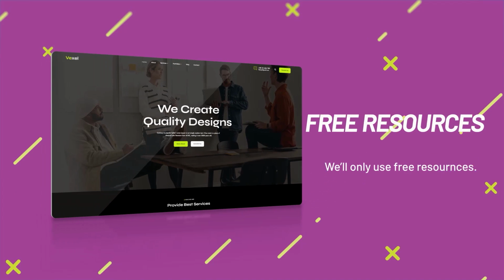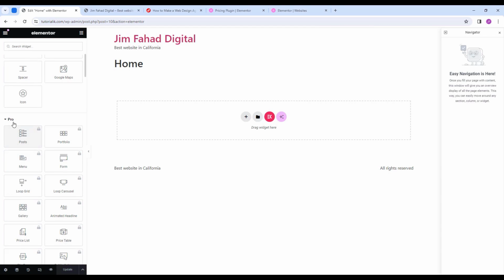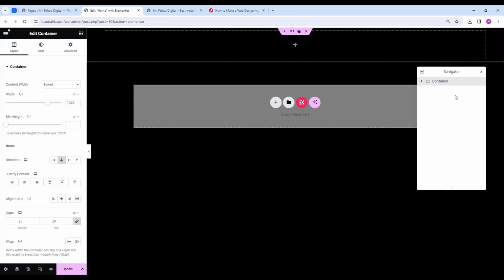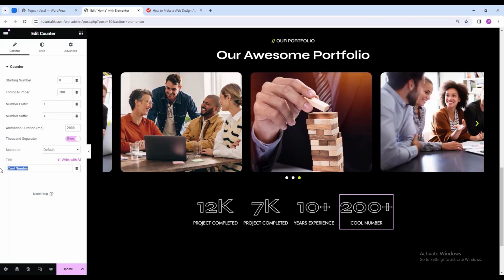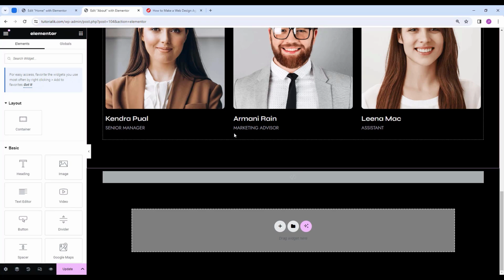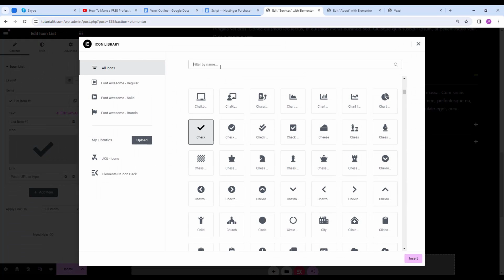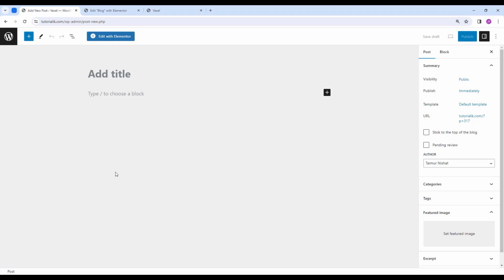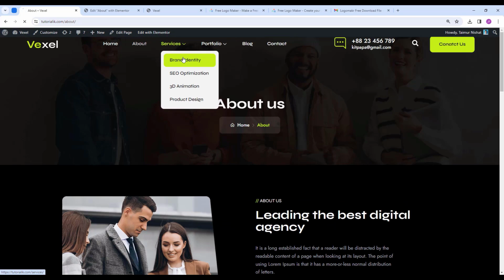How To Make A FREE Design Agency Website ~Step By Step~ 2025 (WordPress And Elementor For Beginners)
[STEP BY STEP from Scratch] In this tutorial, You'll learn How to Make a  Professional Design Agency Website using WordPress & Elementor Free Version. This WordPress & Elementor Masterclass is for Complete Beginners.

WHY WORDPRESS BUSINESS AGENCY WEBSITE?
I know the “Business Agency” term is kinda broad. So let me just give you some idea about what type of websites you can create by following this tutorial. You can create “A Web Design Agency Website”, “SEO Company Website”, “Facebook Ads Agency Website”, “Consulting Business Website”, “Logo Designer or Graphic Designer Website”, “Content Writing Services Website”, “Freelancer’s Portfolio Website” OR any kind of “Business Website”!

And, in this tutorial, I won't be using any templates. So there's no boundary. After watching this tutorial, you can design any type of website for yourself or for your clients.

⏰Timestamps for creating a WORDPRESS website step by step ⏰

0:00:00 Overview
0:04:15 Get your Domain & Webhosting (78% OFF)
0:11:24 Install WordPress
0:14:23 WordPress Dashboard Settings
0:22:25 Install Required Plugins & Theme
0:27:07 Create WordPress Pages
0:29:04 Elementor Fundamentals
0:44:04 Make Website FAST using Kitpapa Templates (Optional)
0:48:31 Setup Global Color & Fonts
0:58:22 Create Home Page from Scratch using Elementor
01:37:17 Create About Page using Elementor
01:57:58 Create Header & Footer
02:12:38 Create Services Pages from Scratch
02:47:07 Create Portfolio Page from Scratch
02:49:37 Create Blog Pages(Archive, Single Blog Pages)
03:00:01 Create a Contact Page
03:17:28 Create a Free Logo & Favicon
03:23:55 Final Preview All Pages
03:25:14 Congratulations!! You Made It!!!

About:
10 Million+ website owners started using the Elementor page builder. I'll show you the easiest way how you can create your personal resume website using Elementor Page Builder yourself.